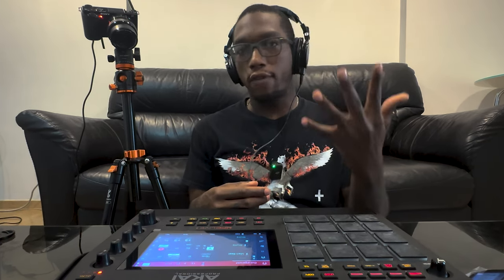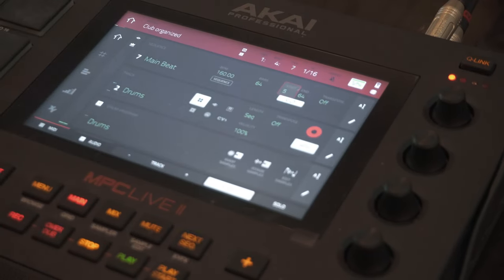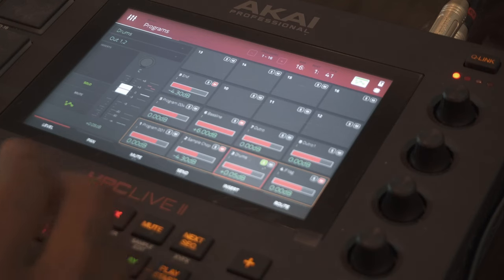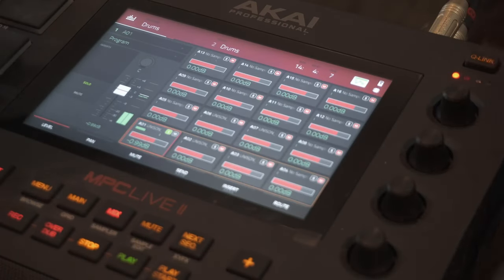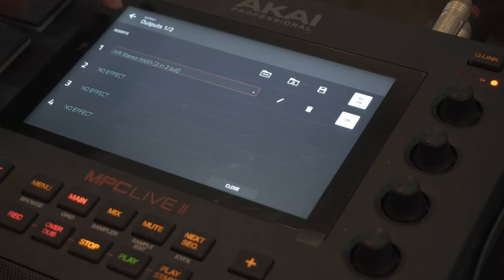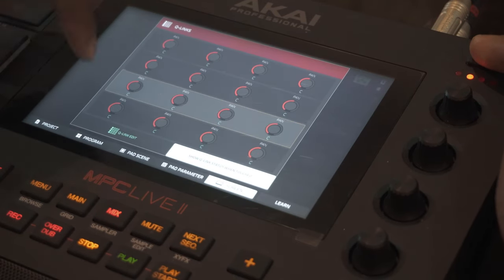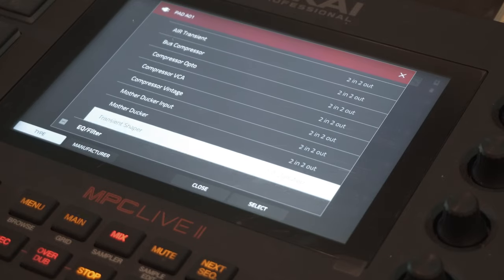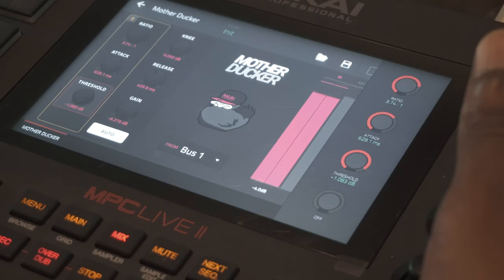5 Things to Know Mixing on MPC LIVE 2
Today I'm going to show you the fundamentals of mixing but how to apply that on the MPC LIVE 2